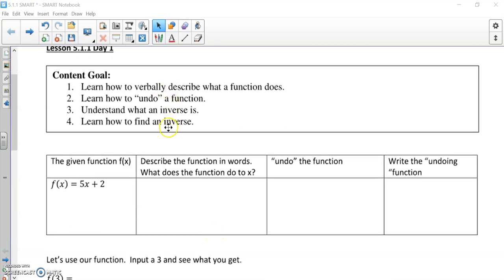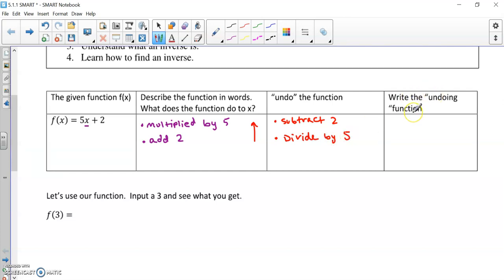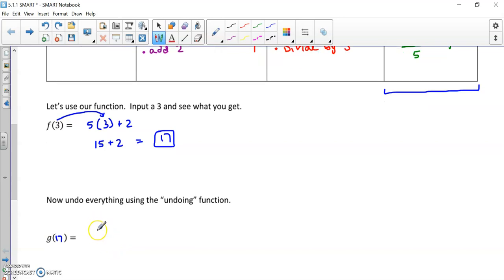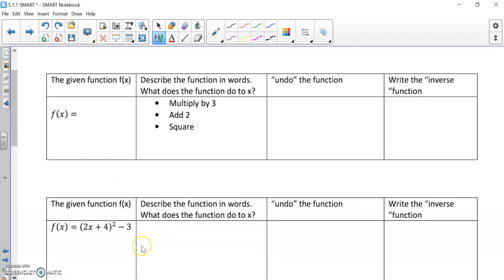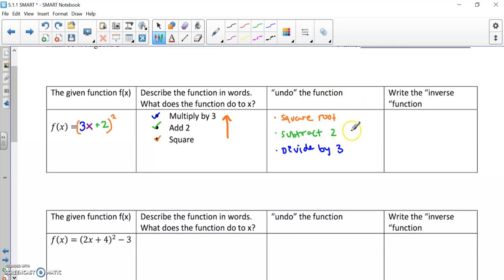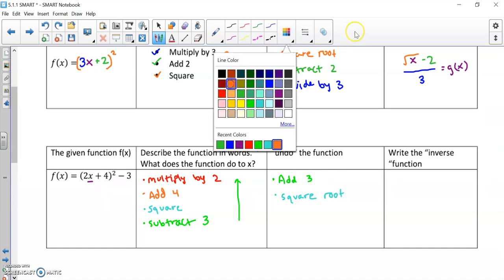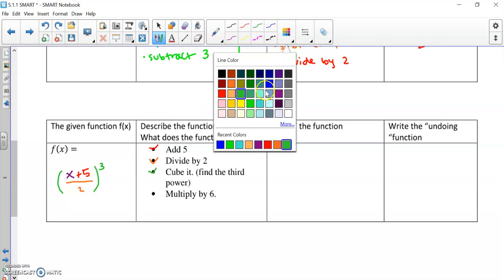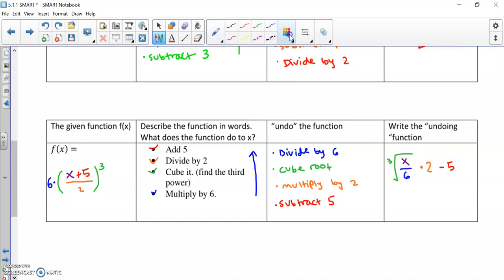5.1.1- Inverse Functions